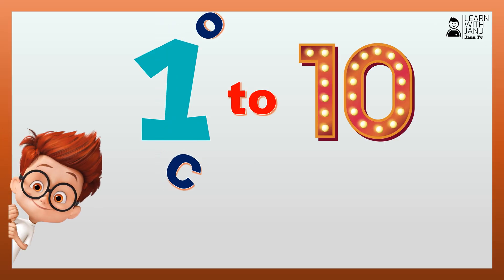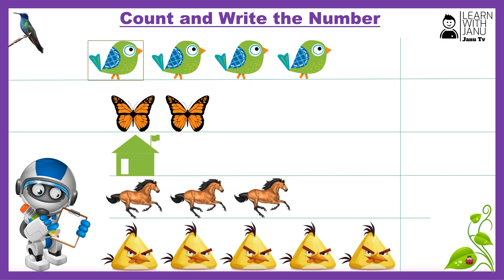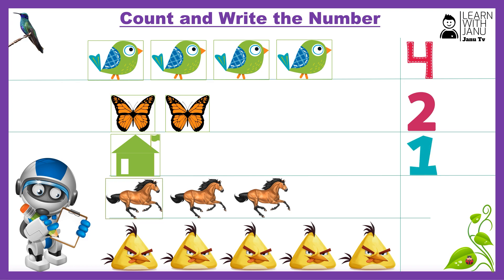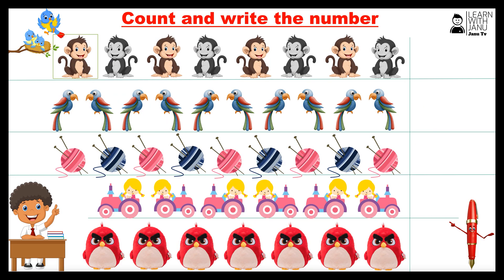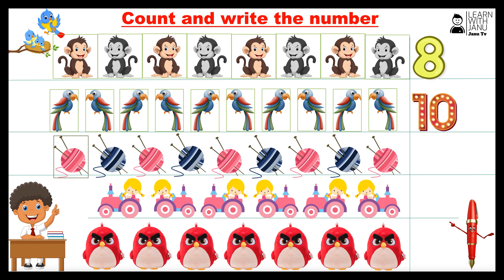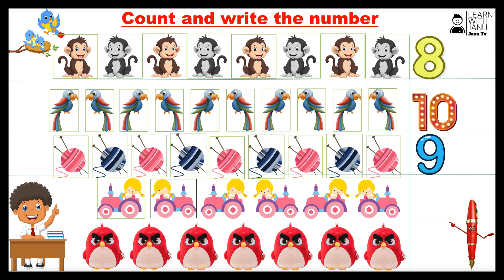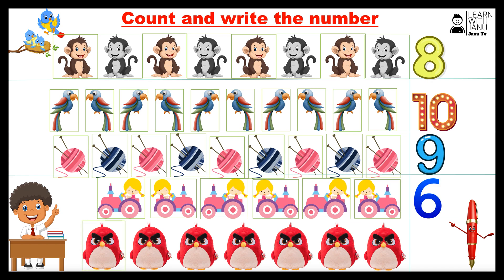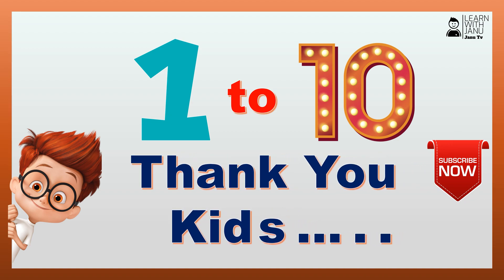Nursery - Count and Write the Number (Unit-3) || Activity for Kid's || Nursery & LKG Syllabus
This Video contain Picture Count and Write the Number Activity for Kid's. Video will help kids to learn how to count & write the number.
Kid's will grab faster in classroom teaching and home revision. Kid's will get engaged in free time and learn there syllabus which ultimately help them to excel in academics.